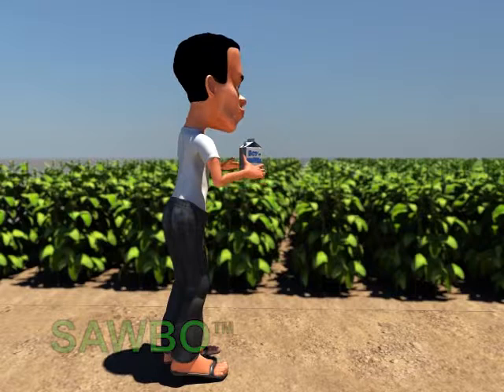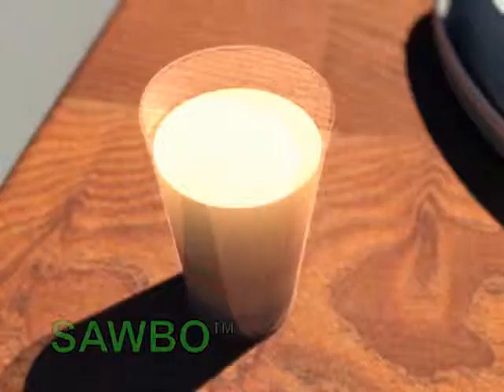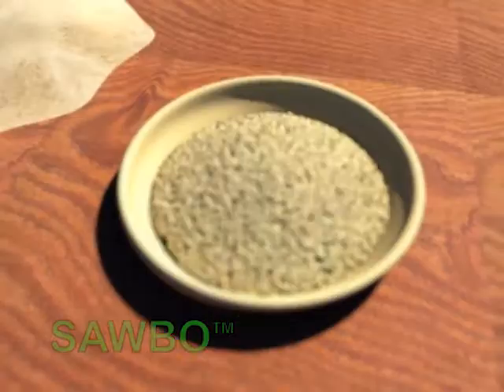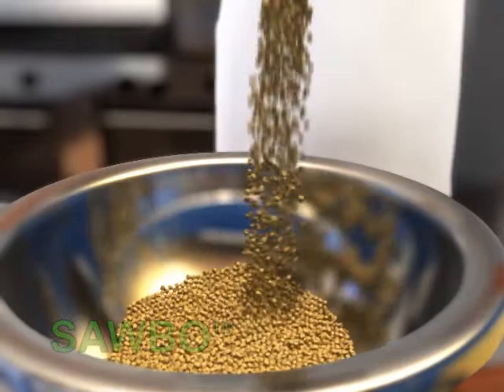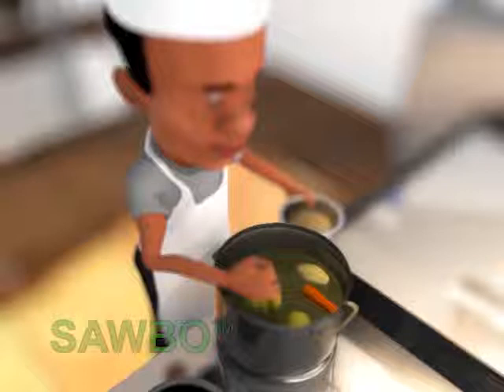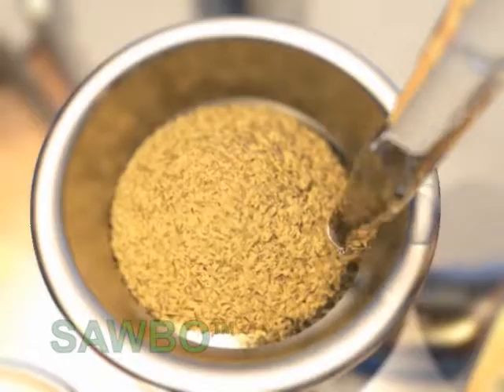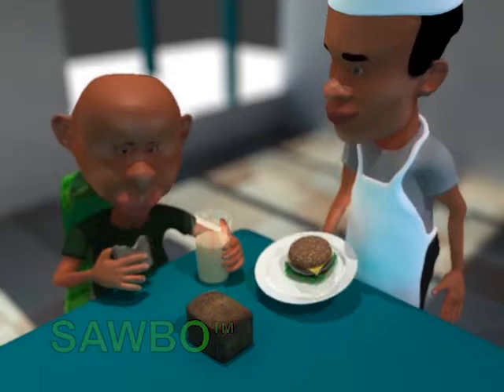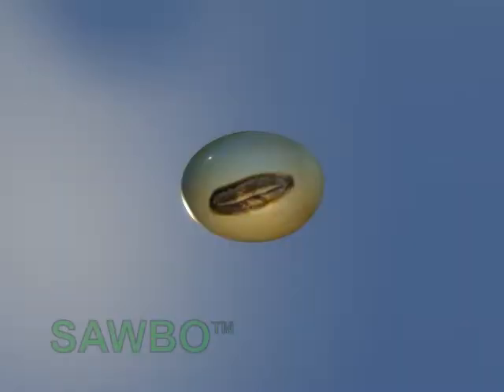Cooking With Soy in English (accent from USA)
This animation is a brief introduction to the benefits and some of the uses of soy.